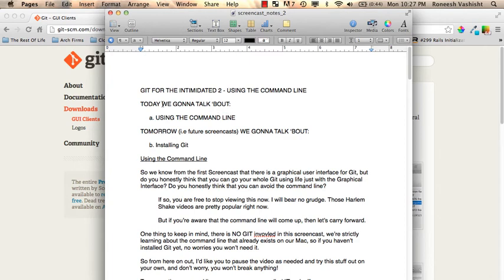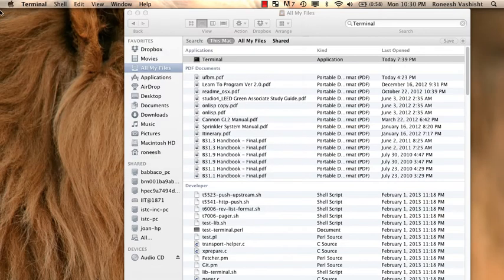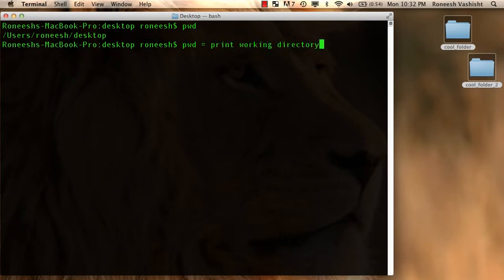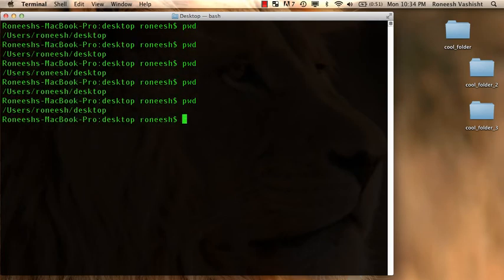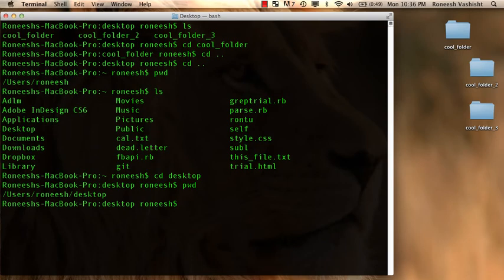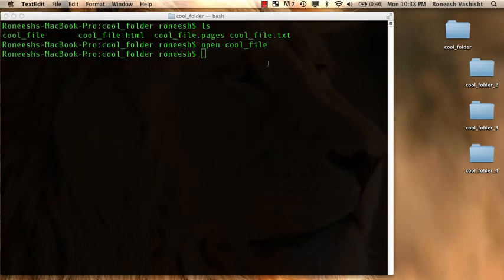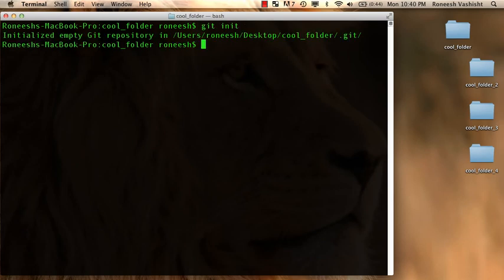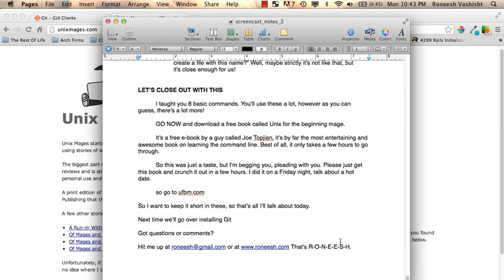Git For The Intimidated 2 - The command line is easy to use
The second screencast in my series Git For The Intimidated. This one just covers basic command line commands, no Git yet. Go over this then read the amazing book "Unix For The Beginning Mage" and you'll be a command line wizard.